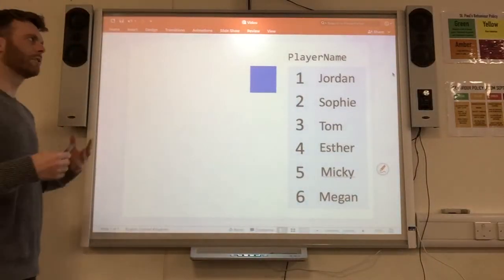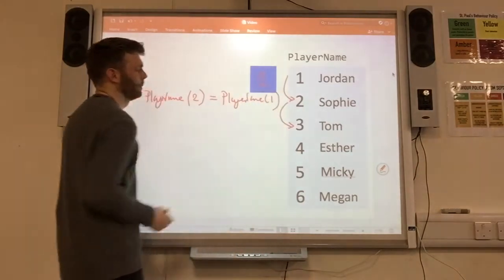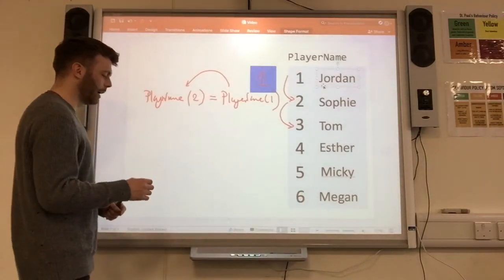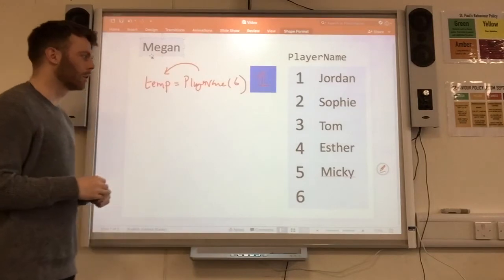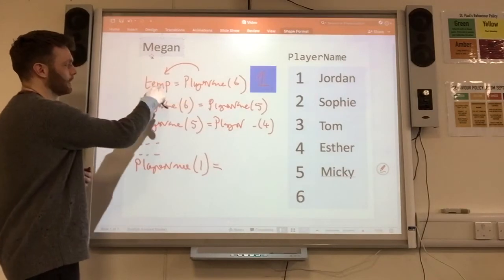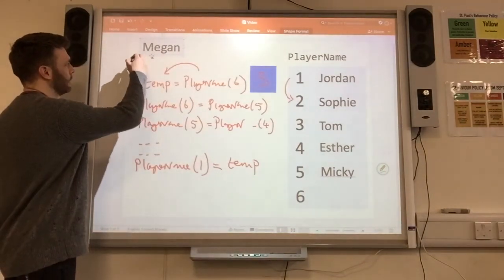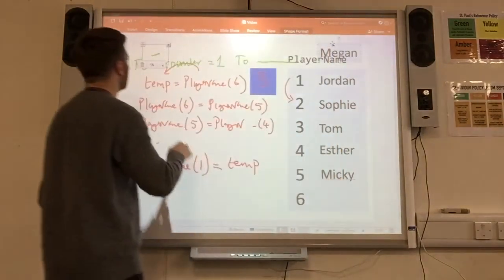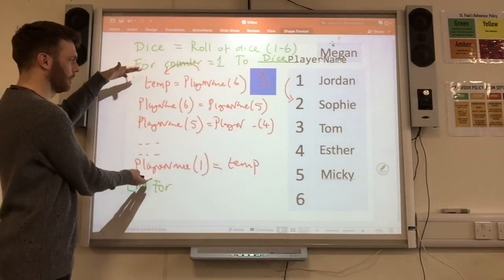Seats Around A Table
Here’s help with writing the algorithm for the computer game that involves 6 players being sat around a table. A dice is rolled and players are moved around the table in a clockwise position according to the number rolled. Involves using an array, moving elements and using iteration (For loop).